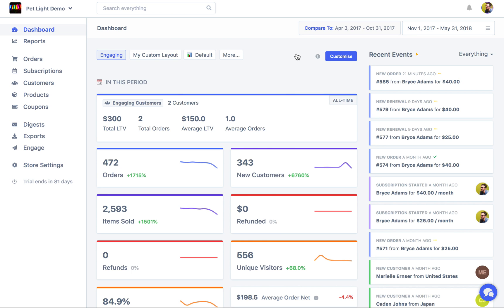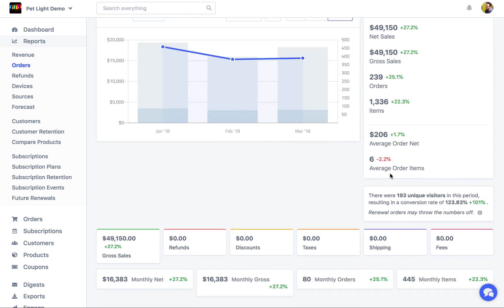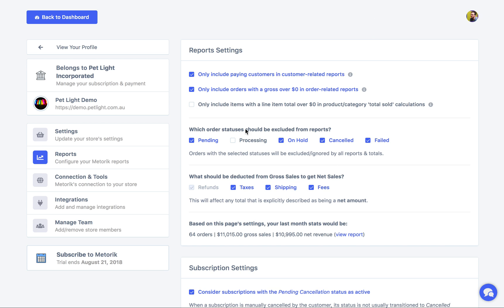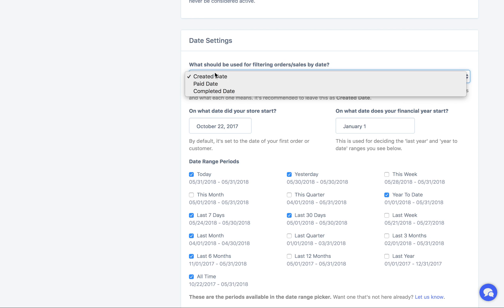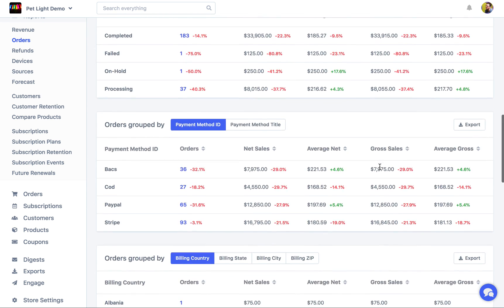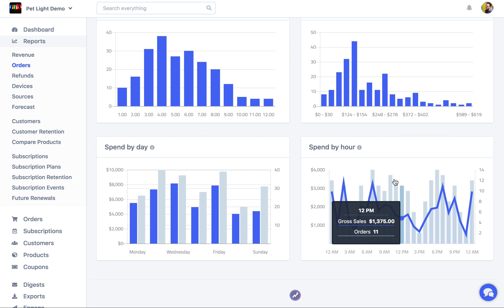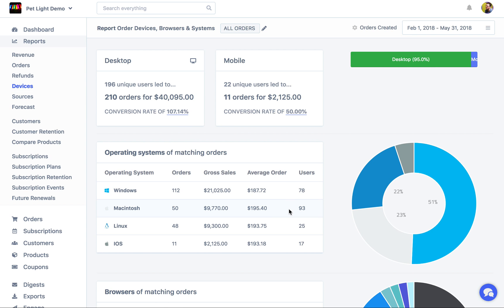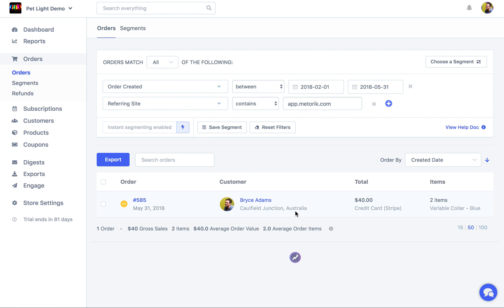Metorik Reports Walkthrough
In this video, we look at each report in Metorik one-by-one, considering how report settings impact them, and explaining how each report is calculated behind the scenes.